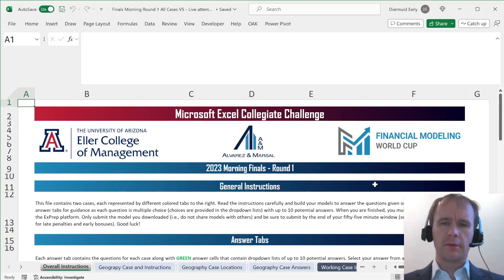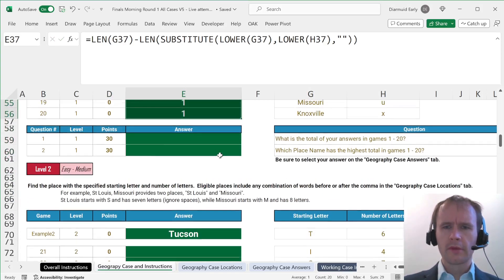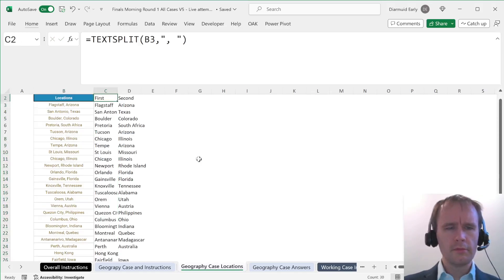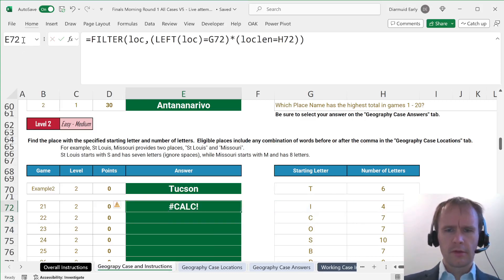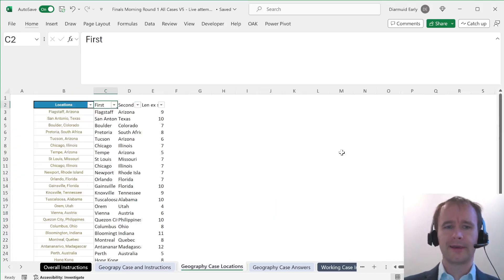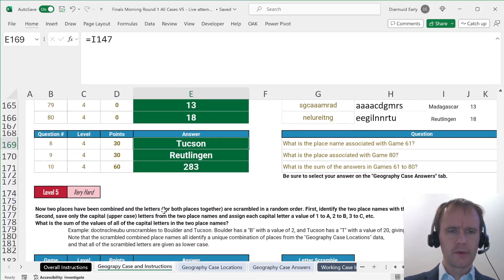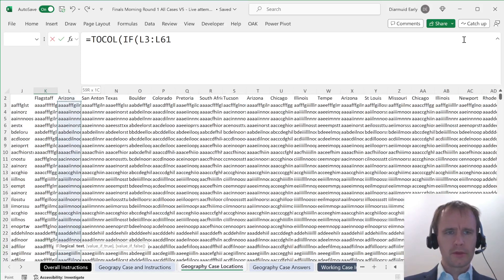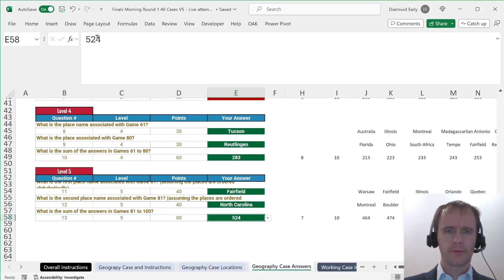Geography 101 - Excel Collegiate Challenge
This is my test attempt at a case from the @MECC.college finals, Geography 101. This one is mostly about text manipulation.

This was a test version, and I didn't agree with all the answers... I'm not sure if either the answers or the question wording changed in the final version. (For level 3, the difference was that I counted each location as listed, but the answer was based on unique locations - so for example, there were three locations in Arizona, so I counted the letters in Arizona 3 times, but the solution only counted them once; for level 2, the difference was whether to count spaces or not.)

You can find this and other cases from the finals to download for free on the MECC website here (this case was part of 'morning finals round 1'):

If you sign up to take part, you also get access to a lot more past cases and the new ones as they come out (note you don't have to be a college student to sign up - you won't be eligible for prizes, but you can still get all the learning materials for free).